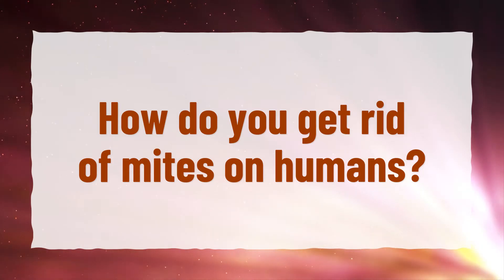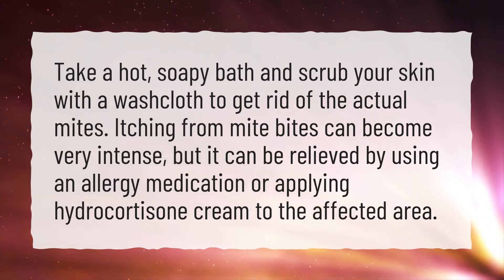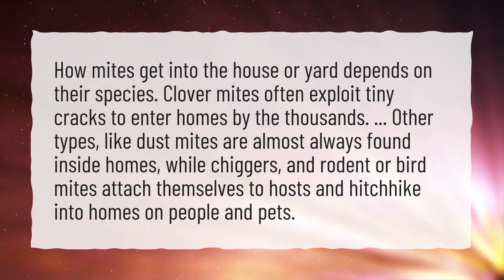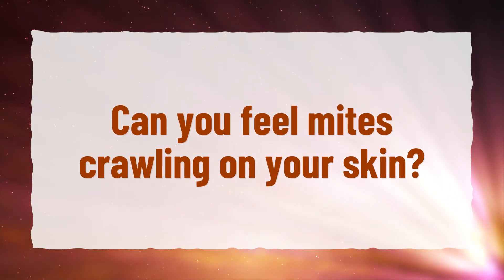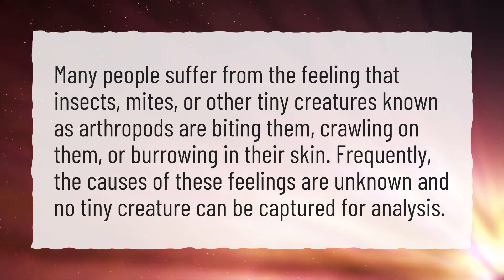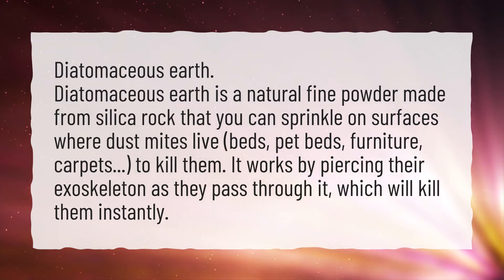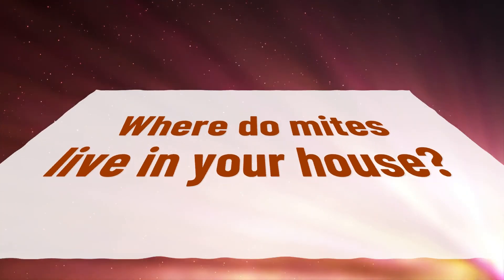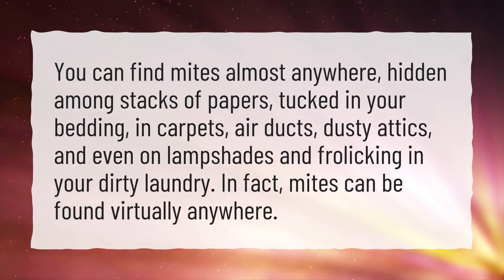How do you get rid of mites on humans?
More About Mites On Humans • How do you get rid of mites on humans?